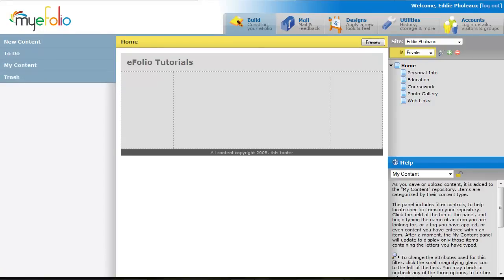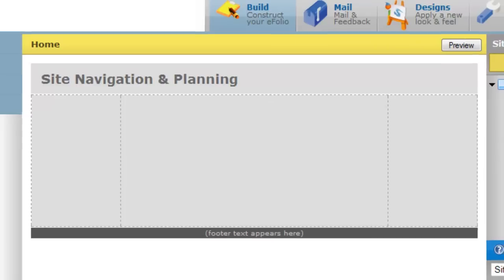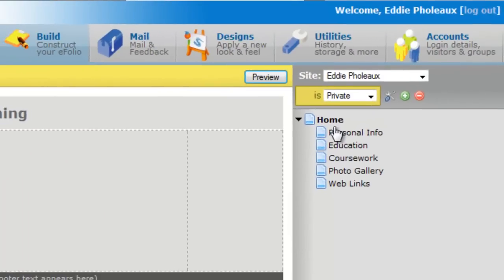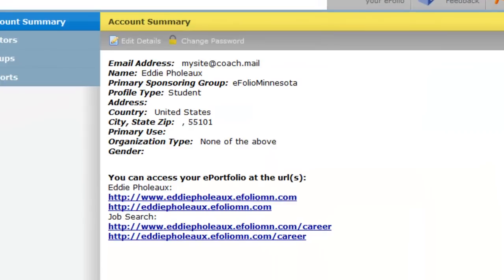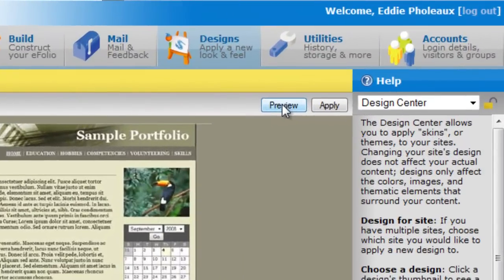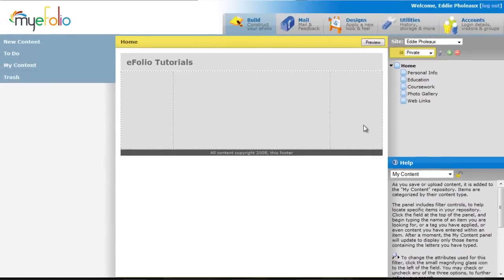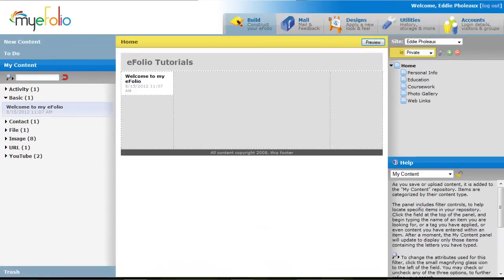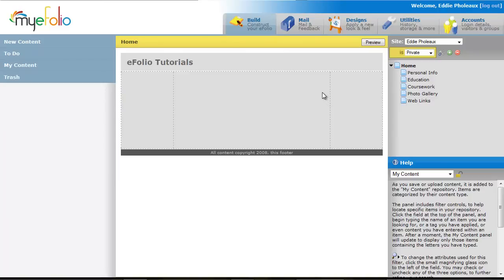eFolio: 02 - Site Navigation & Planning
The video provides details about planning your eFolio site. In the content we'll focus on the "mouse version" of the browser interface and address the value of planning for site navigation as is impacts the audience you may be targeting. The tutorial addresses three (3) specific concepts: page structure, site design choices, and content layout decisions. It is a practical resource for eFolioMinnesota, myeFolio, eFolioPA, eFolioND, and eFolio users in the MoodleRooms Joule platform. [Note: In July 2012 a branding change introduced the myeFolio name replacing the former eFolioWorld identity.]